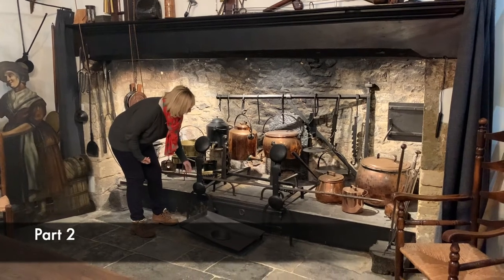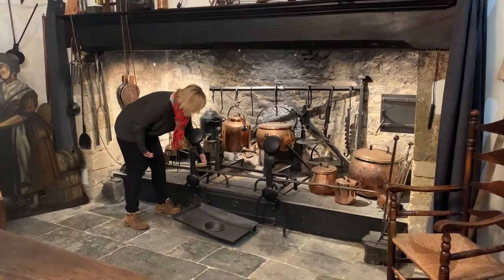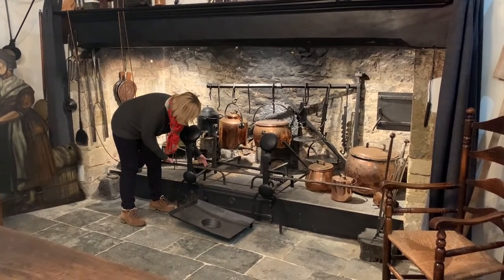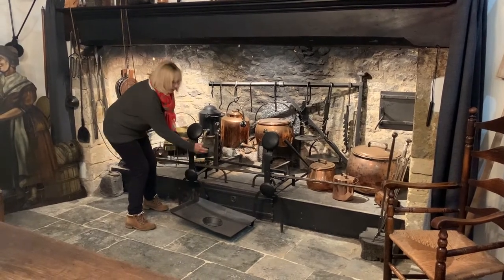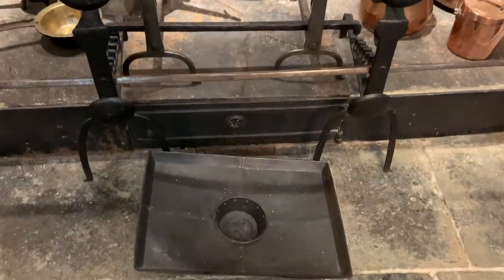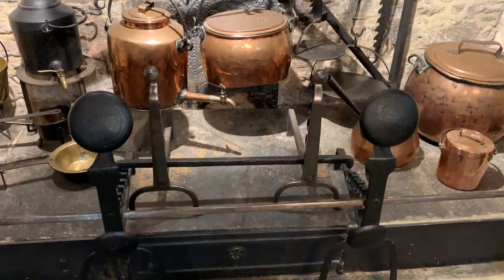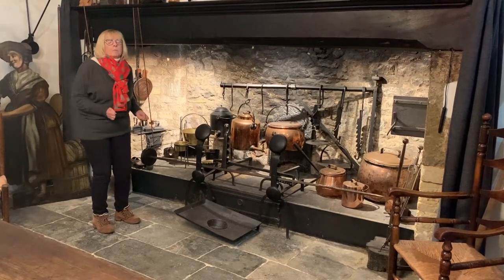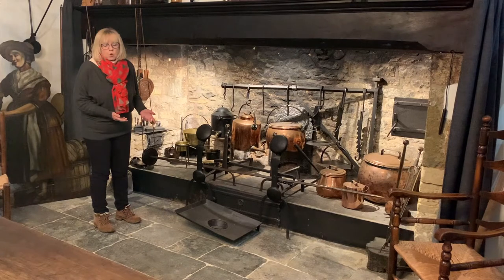3 Minutes with Thea Spit Jack Part 2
We are delighted to launch our new video series, 3 Minutes with Thea! In each video Thea will introduce us to an item in Sulgrave Manor and tell us a little about the history associated with that item.